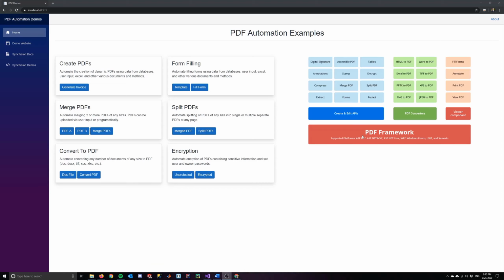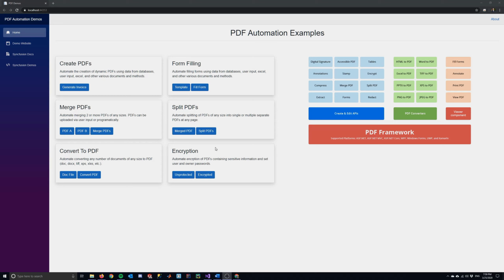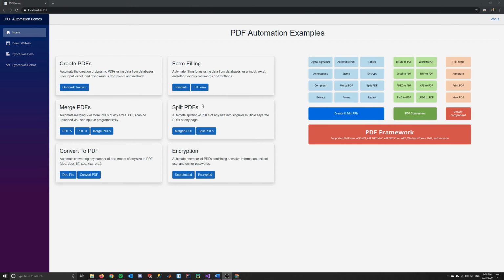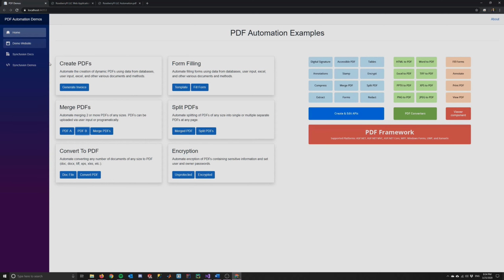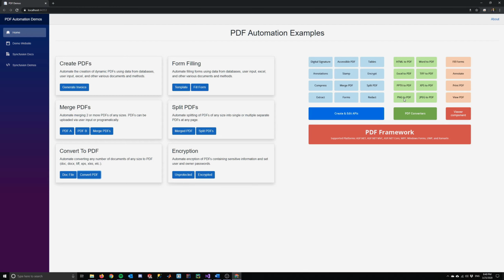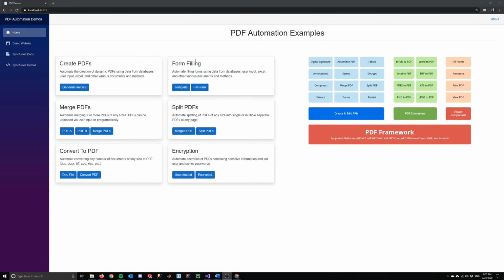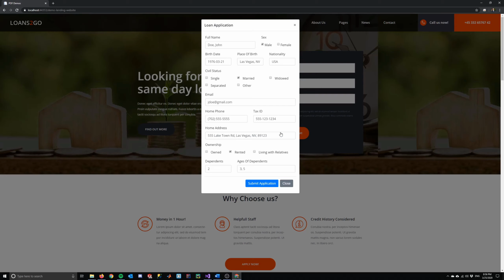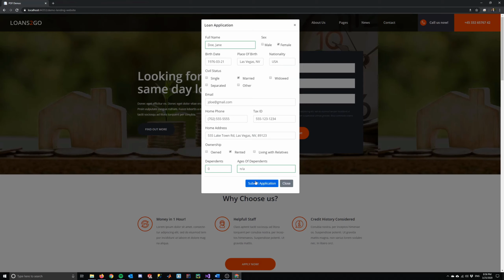PDF Automation Demos Using Syncfusion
This video demos some of the features provided by Syncfusion's PDF Framework and showcases how we can use this framework to automate real-world business processes involving PDFs.

We can provide you with a demo to demonstrate how automation can solve your specific problems!

This video was created to showcase a high-level overview of PDF automation. A followup video on the code used will be created at a later date.

2020 Copyright by RoseberryPi LLC - This video may not be distributed without permission from RoseberryPi LLC